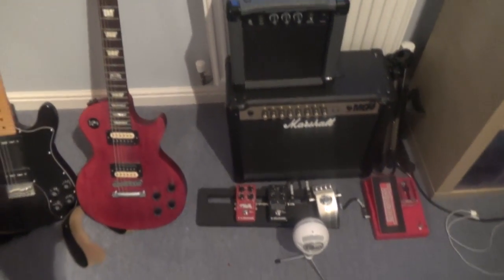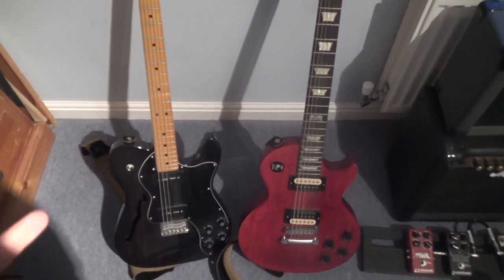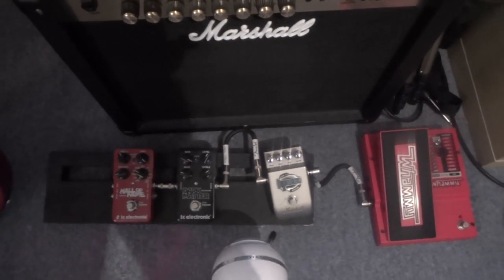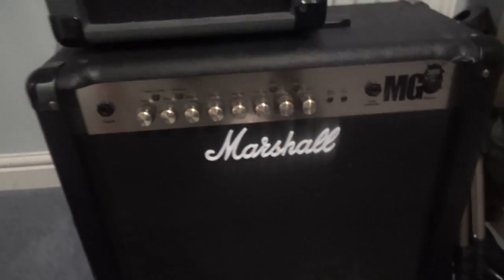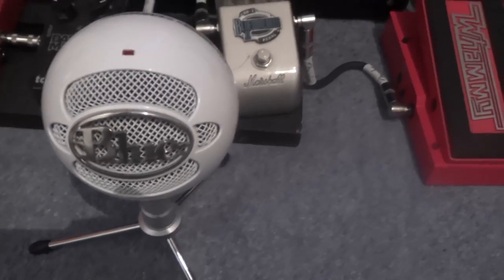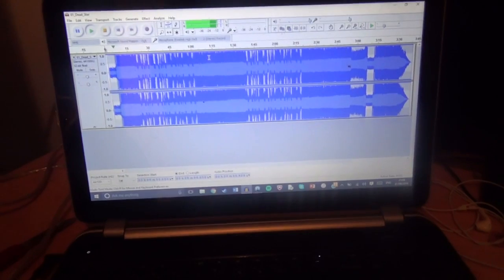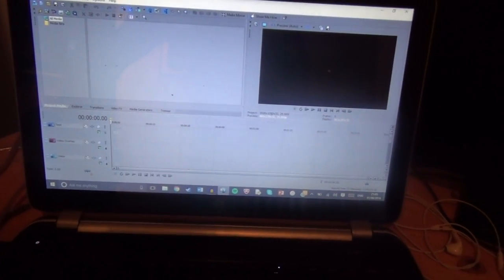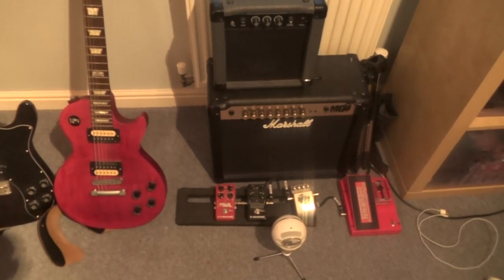My Gear Setup and How I Make My Videos (50 subs part 2)